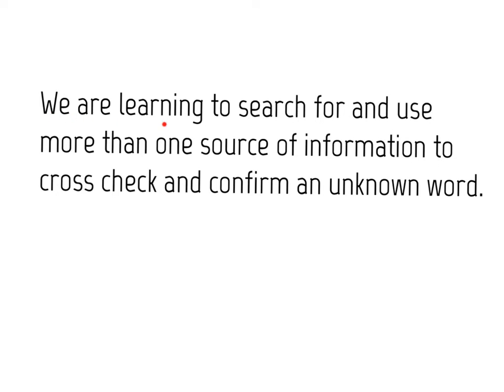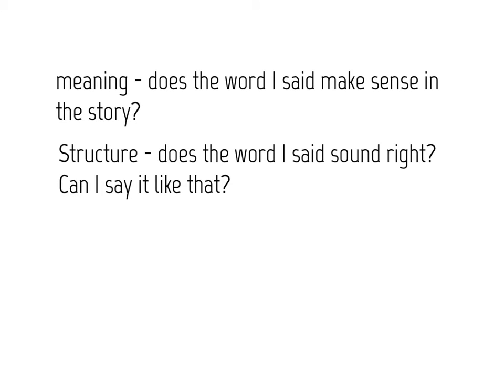Cross Checking Information